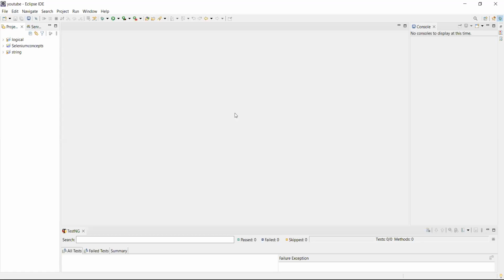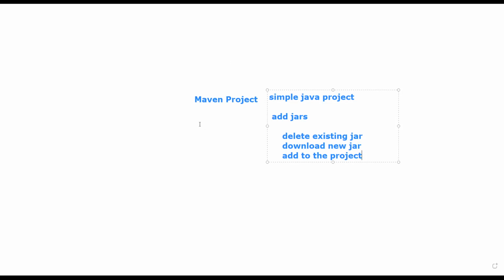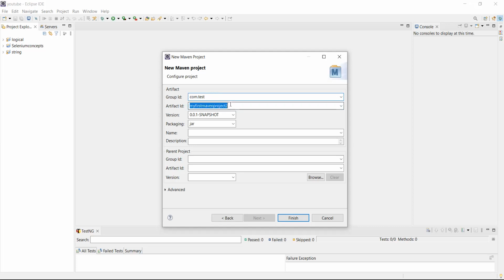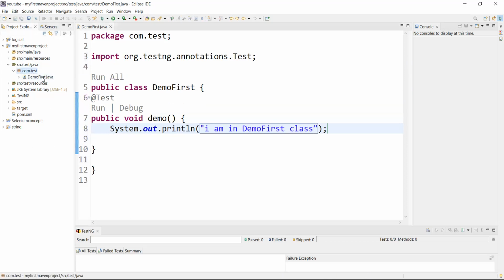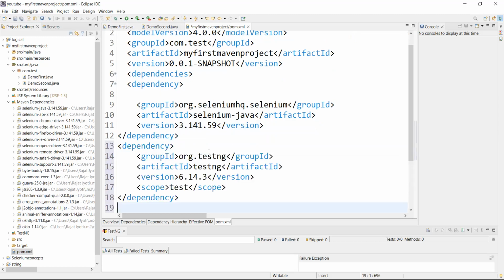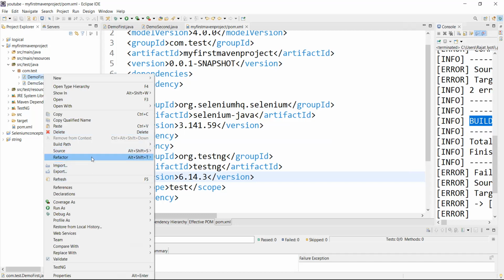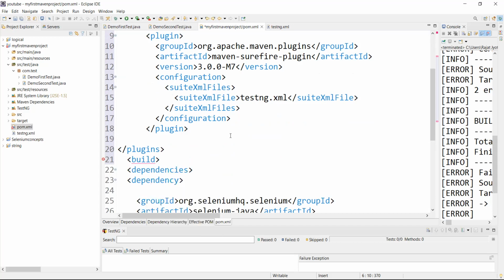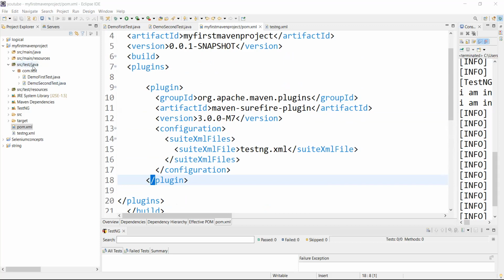Maven Tutorial For Beginners | Apache Maven Tutorial | What is Maven And How It Works ?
Why do we need Maven?
PLEASE WATCH IN 1.5 X SPEED FOR BETTER EXPERIENCE
Maven Architecture
 Advantages of Maven
Apache Maven for Java & Eclipse
Apache Maven for Selenium Automation
Maven Project
- pom.xml file
- artifact id in Maven project
- groupid in Maven project
- adding dependencies in Maven Project
- Remote Repository and Local Repository
- Package